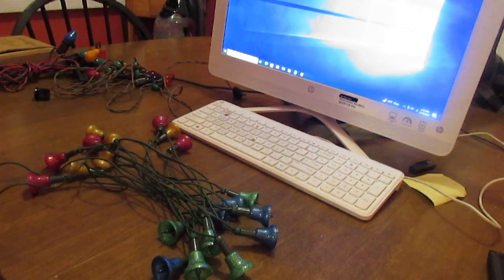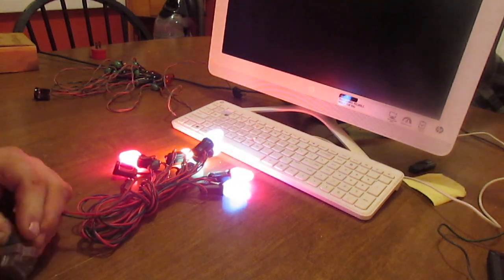Flasher Bulbs Series and Parallel Christmas Lights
A quick little demonstration of Flasher Bulbs and How they Work on Both Series and Parallel Incandescent Christmas Lighting , as an extra Bonus I also Demonstrate a GEM Flasher Module